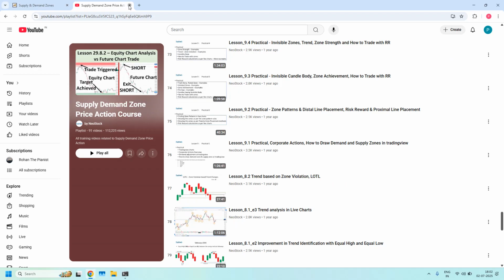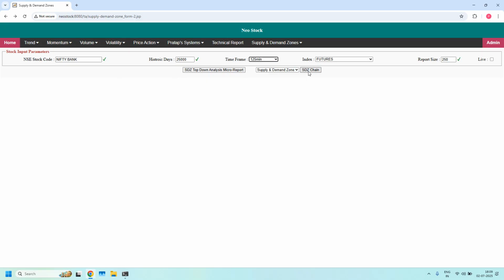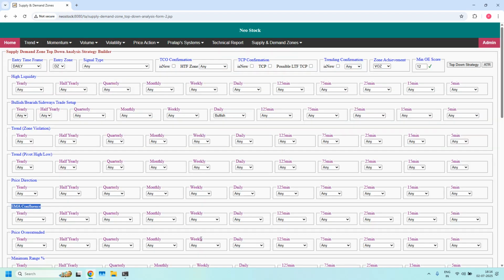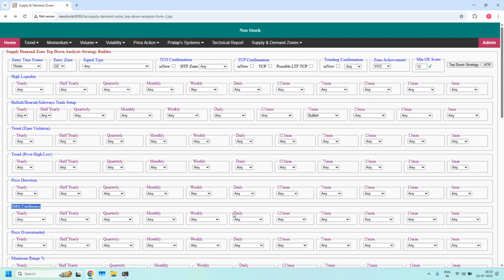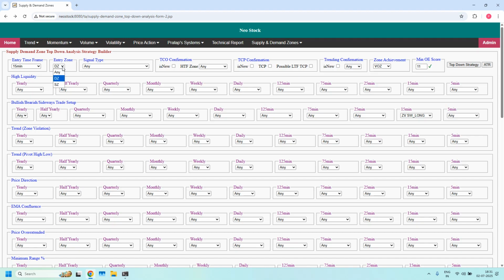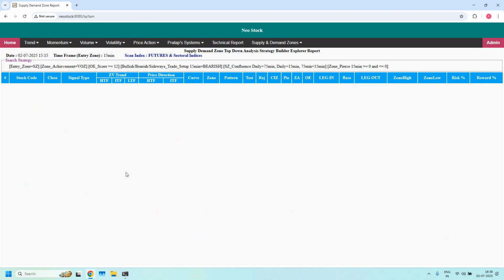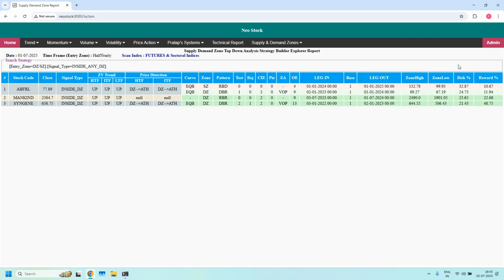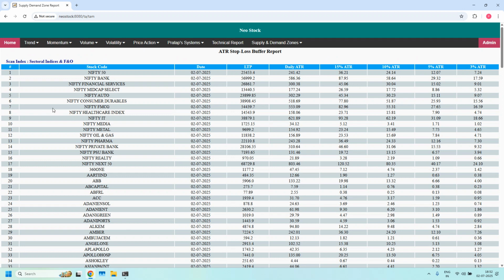NeoStock Supply Demand Zone Reports (02-Jul-2025)